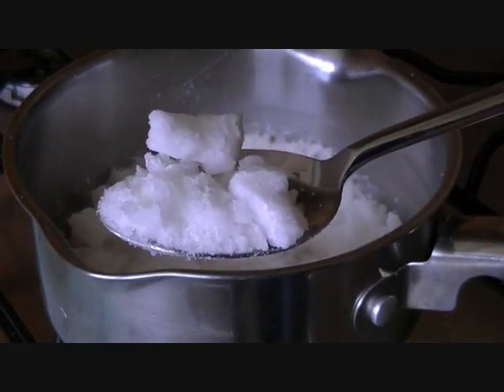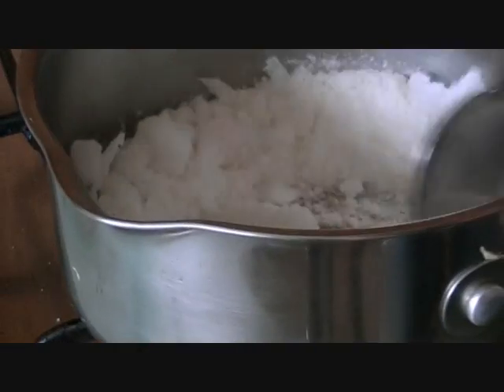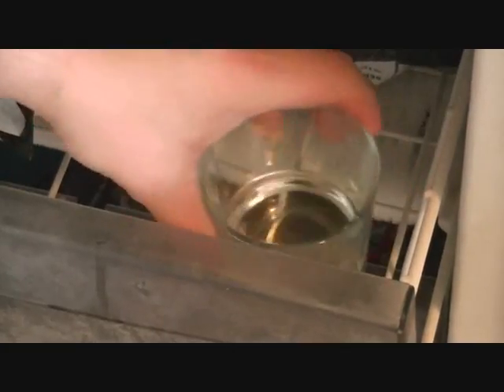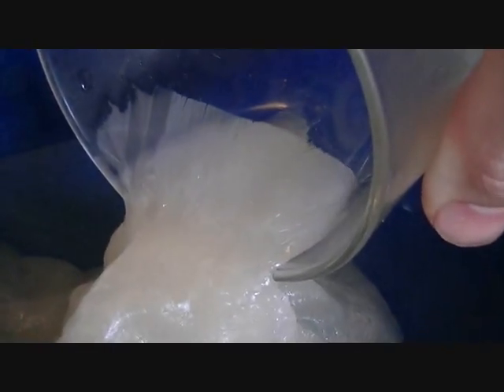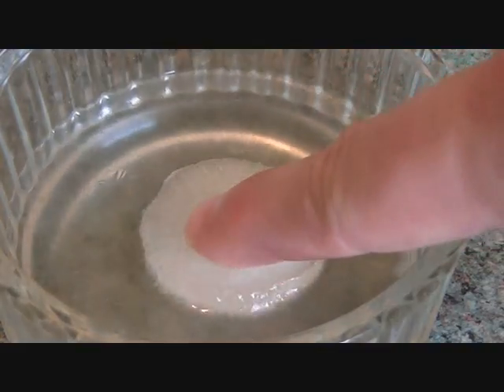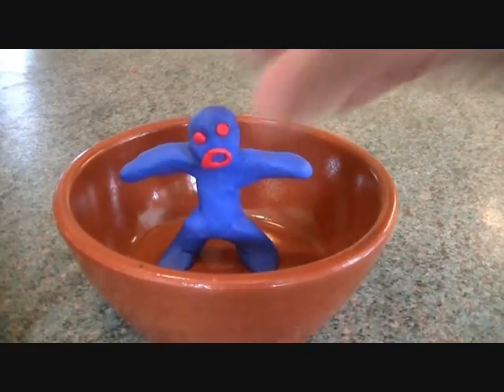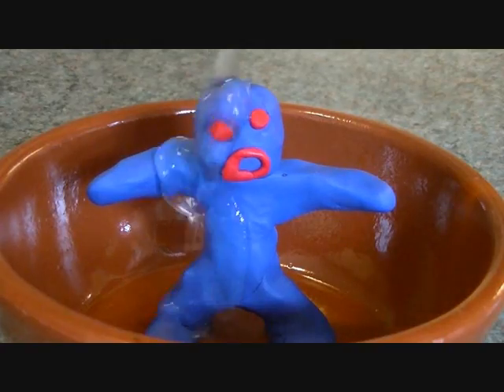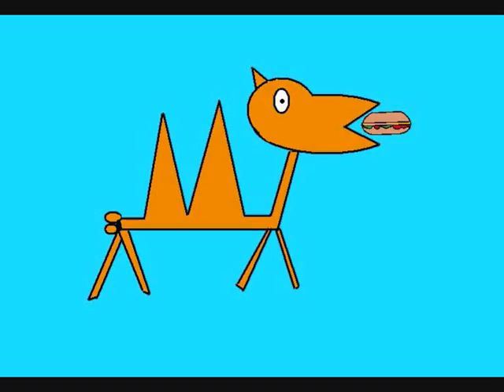How To Make Hot Ice!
How to do that instant freeze thingy!!

Video by mist8k

Tags-
How To Make Hot Ice, instant freeze, sodium acetate, science, experiment, cool, mist8k, instant ice, crystallize